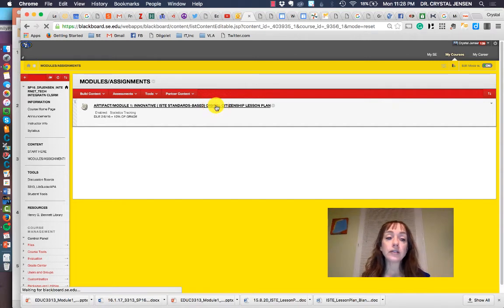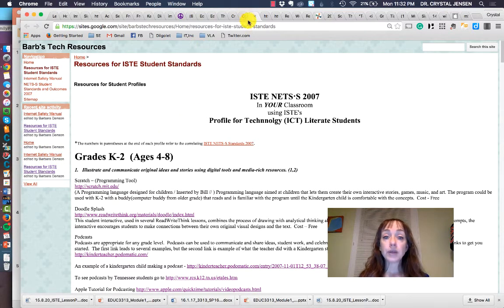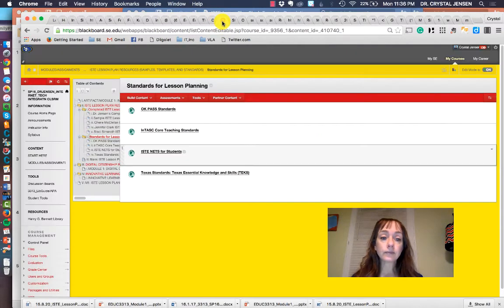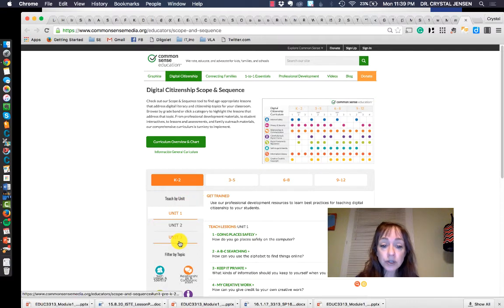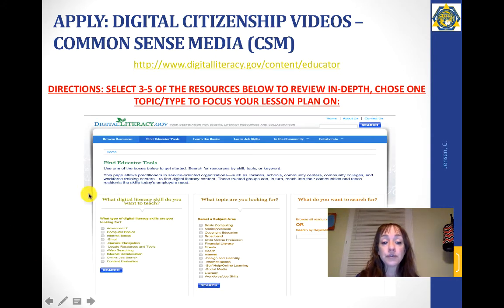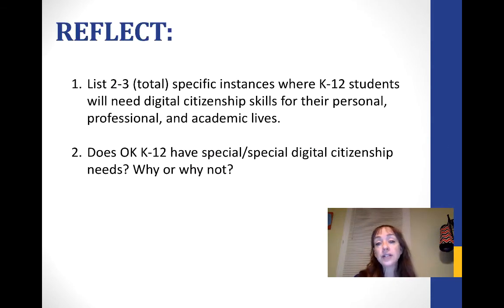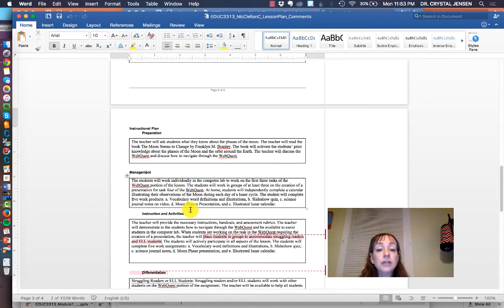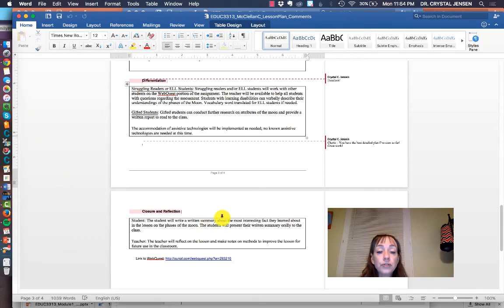16 1 19 M1ISTE LessonPlan